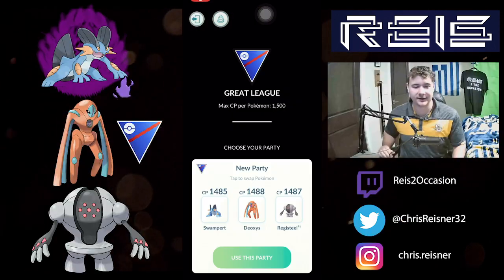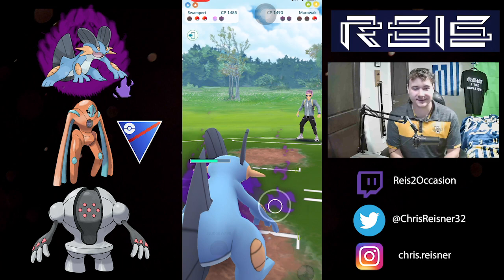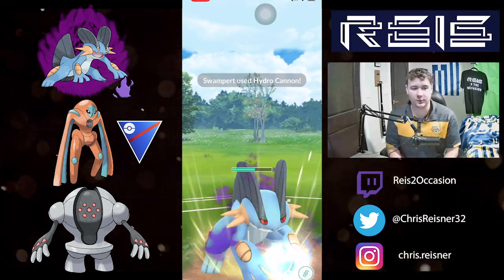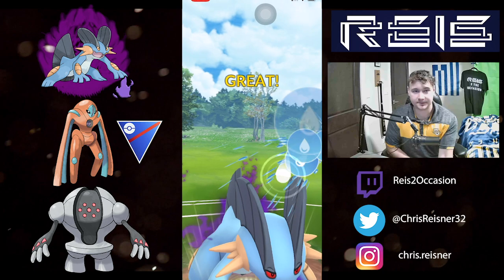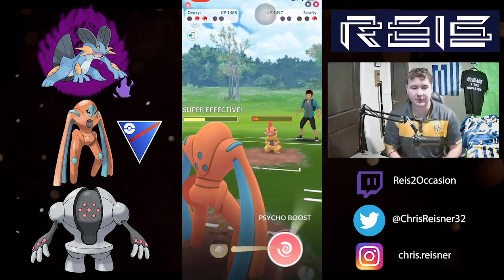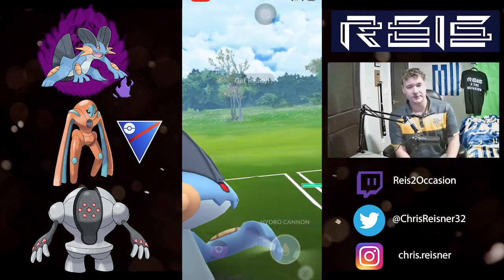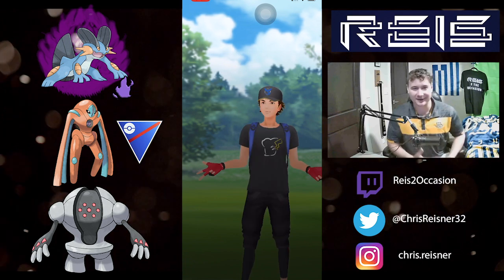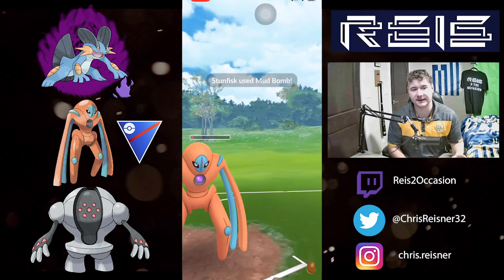SHADOW SWAMPERT GETS ME TO RANK 8!! POKÉMON GO BATTLE LEAGUE: SEASON 4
Hey I'm Chris and I love sports and competitive gaming.